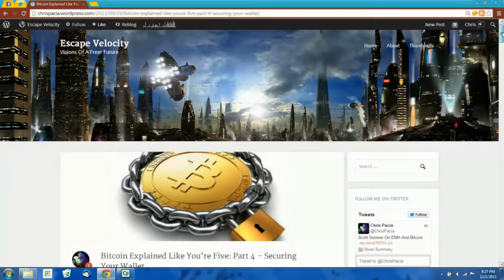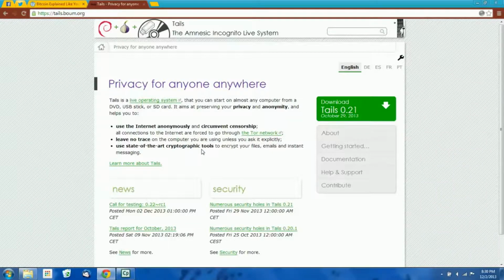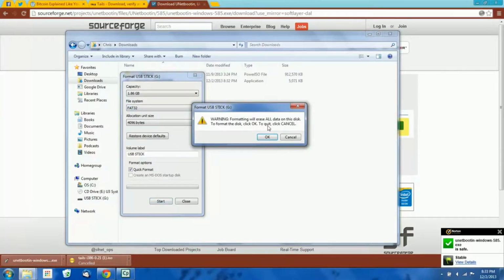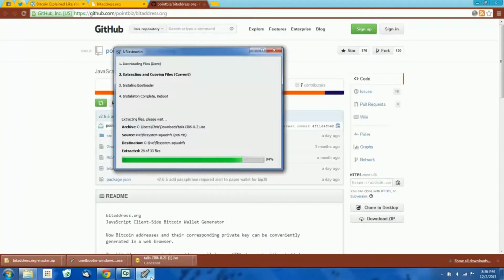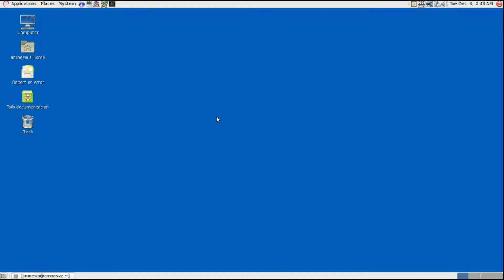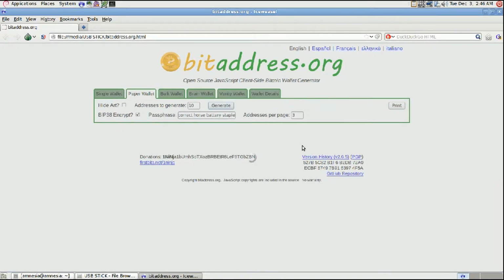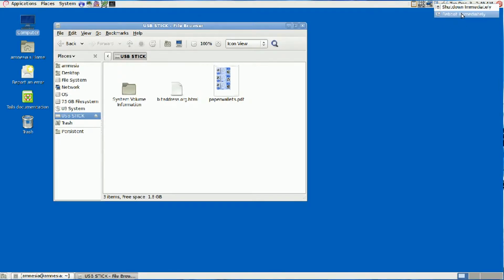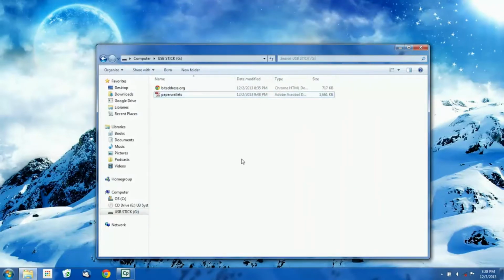TUTORIAL _Bitcoin Cold Storage Wallet Creation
Tutorial for creating a cold storage wallet using a linux live system.

There's a nuance I intended to mention in the video but forgot. Since you can't print the paper wallets from tails, you have to transfer the .pdf over to your normal operating system. If the operating system has preexisting malware, I suppose it's possible for it to copy the .pdf from your flash drive to the hard drive then upload it when you reconnect to the internet. The chances of this happening are extremely remote and it really wouldn't matter anyway since your keys are already encrypted by that point.

Still, if you want to completely eliminate the possibility of someone viewing even the ciphertext, then just don't print out the paper wallets. Just save the keys into a file on a flash drive from tails and be done with it. The bulk generate option would probably be better for this than the paper wallets.